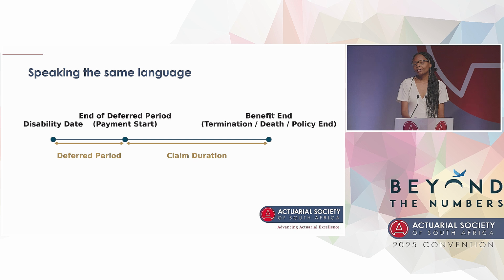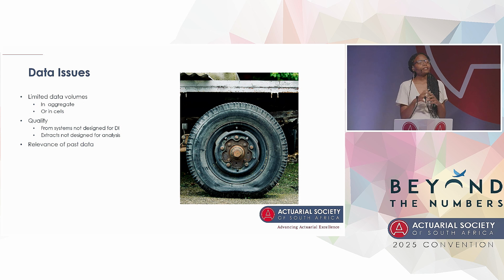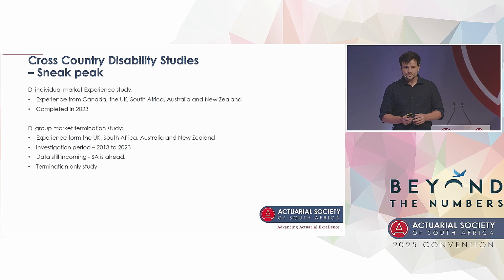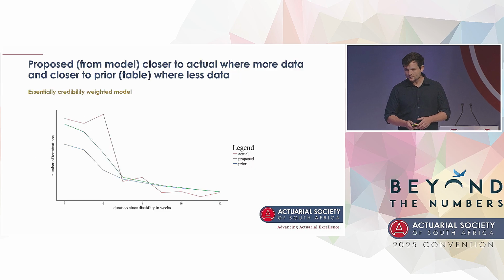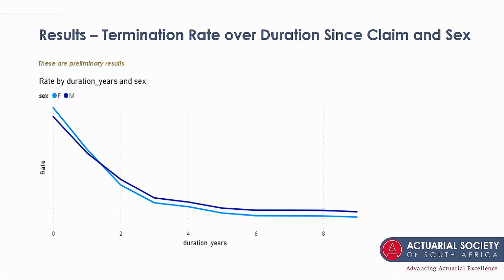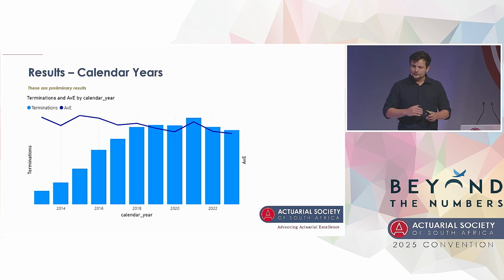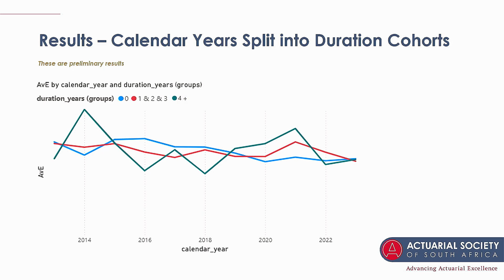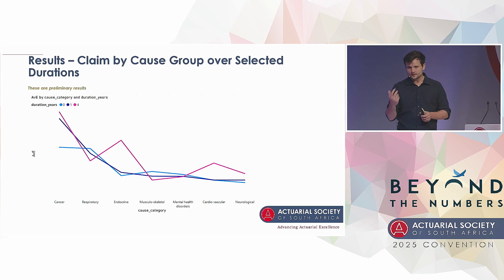Ballroom 1 50 08h00 Group Market Termination Experience